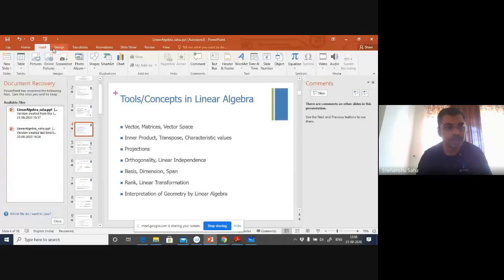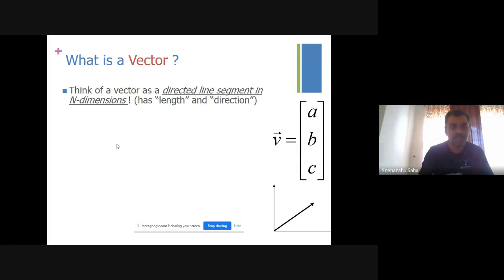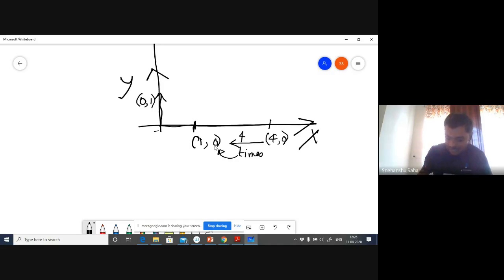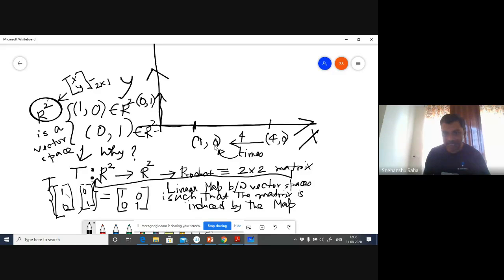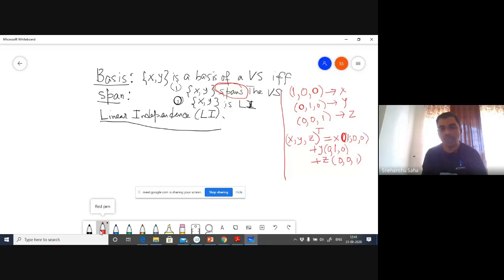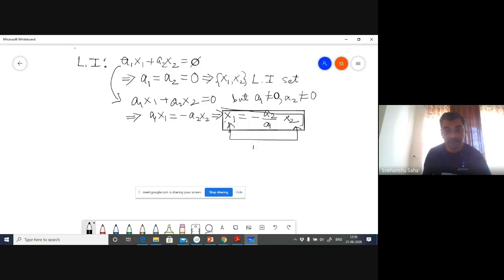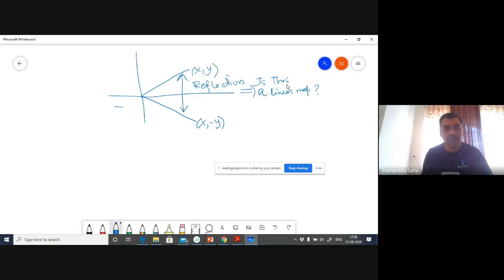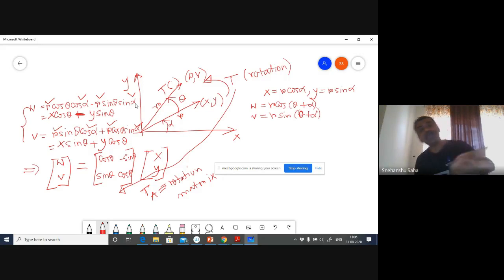Lecture2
Vector Spaces and paraphernalia
Span, Basis, Dimension of Vector Spaces